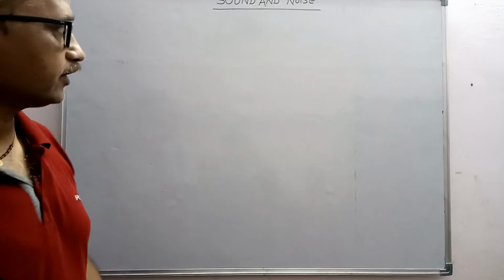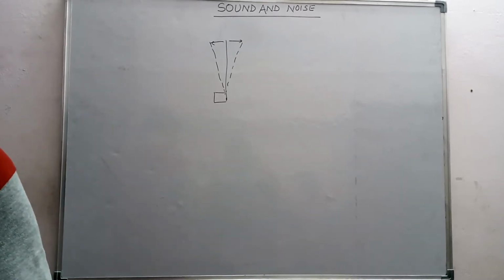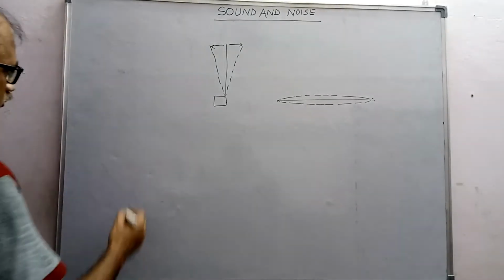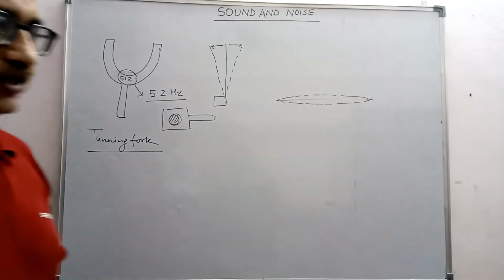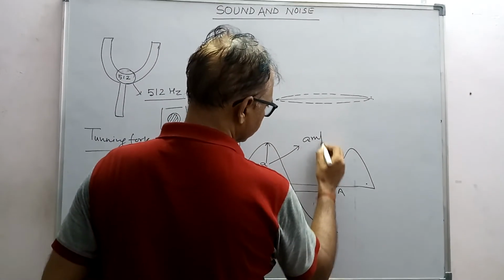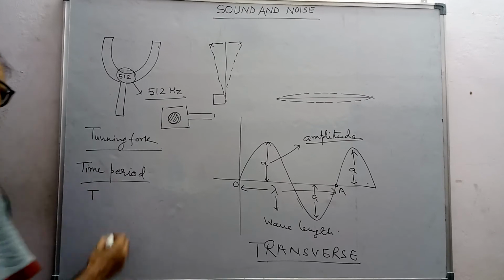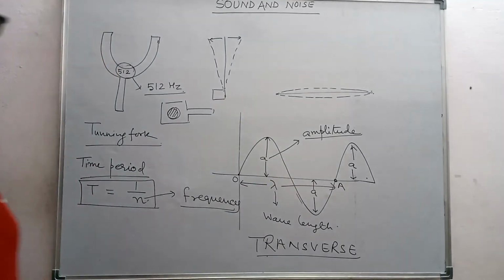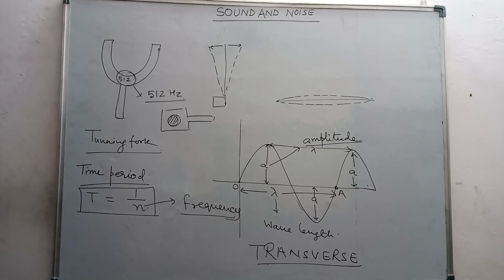Sound-2 | Class 8th | Physics